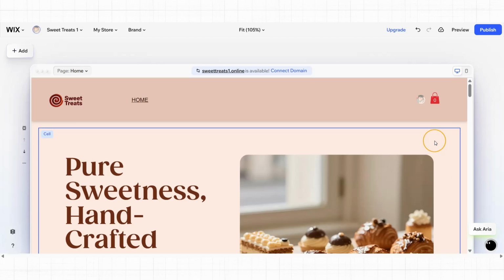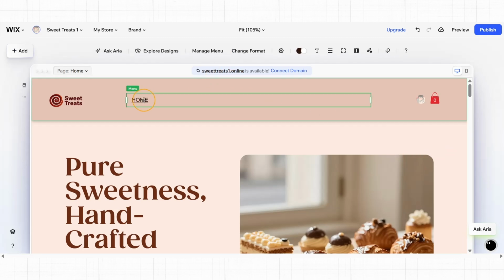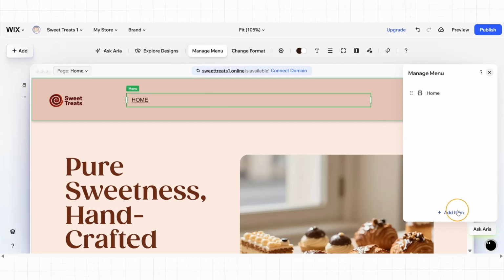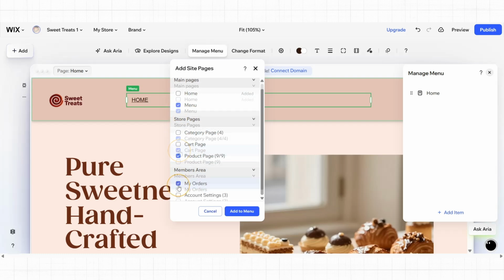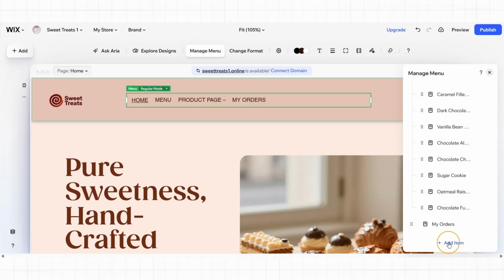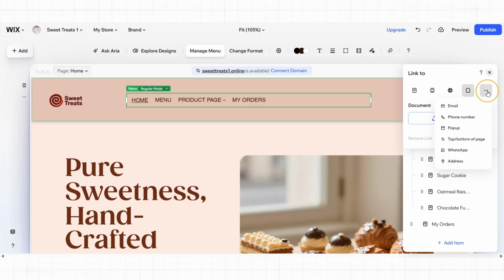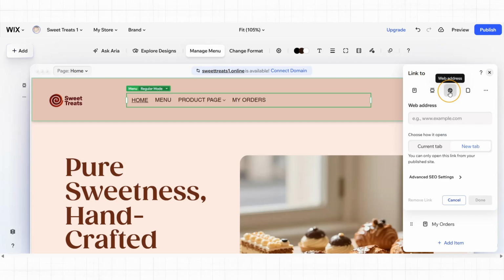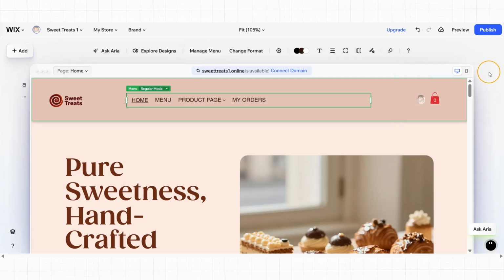Wix Harmony: Adding Menu Items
Populate your navigation and lead your visitors to your best content in seconds! This quick guide will show you how to add new items, links, and anchors to your menu within the Harmony Editor.